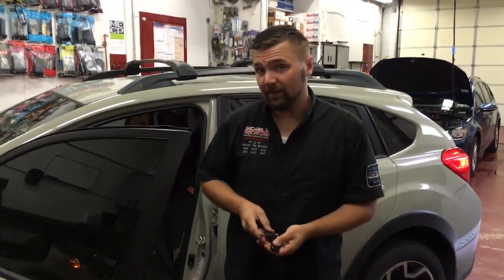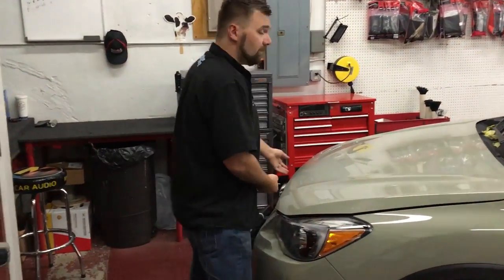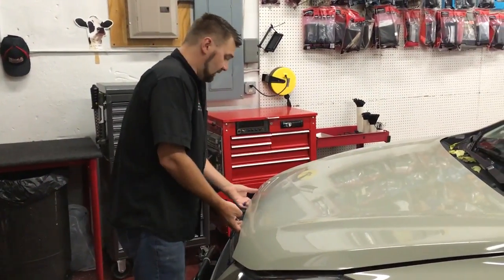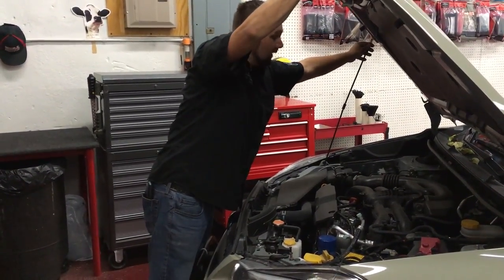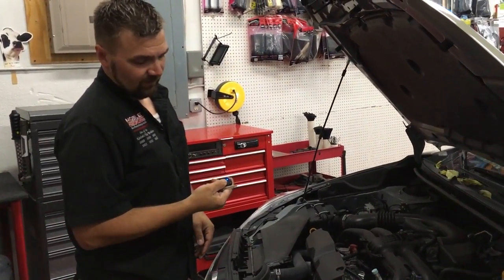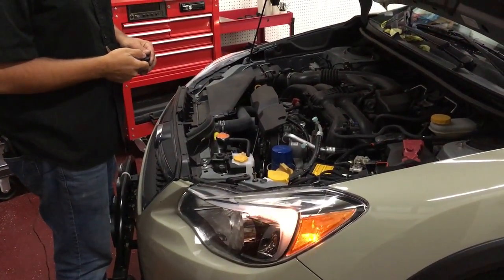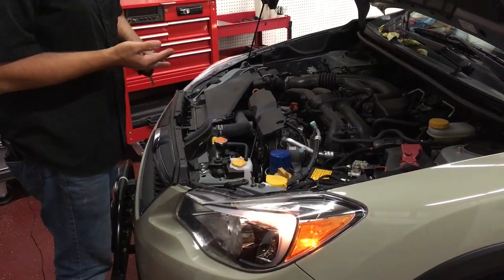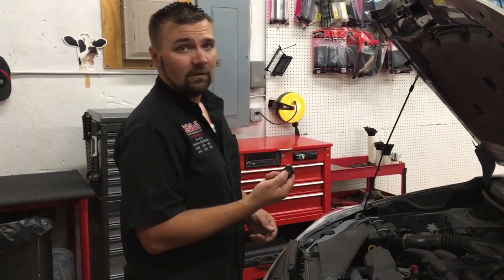Remote Car Starters and the Hood Safety Switch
The team at Mobile Edge explains several reasons why is it critical that your remote starter installation include the integration or installation of a hood safety switch.

To learn more about remote car starters, be sure

If you are in the market to buy a remote starter, please consider Mobile Edge.  If that is not an option for you, we recommend the e-book available